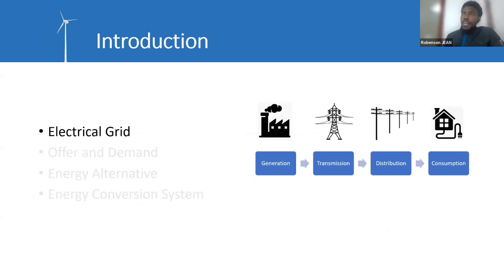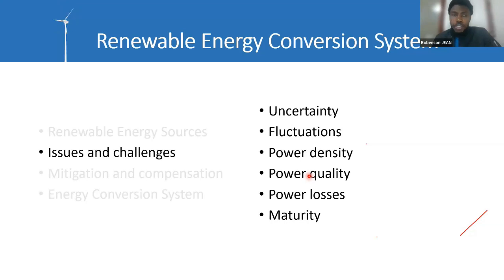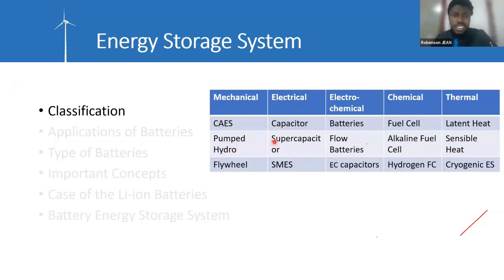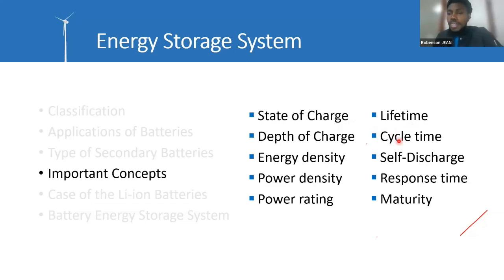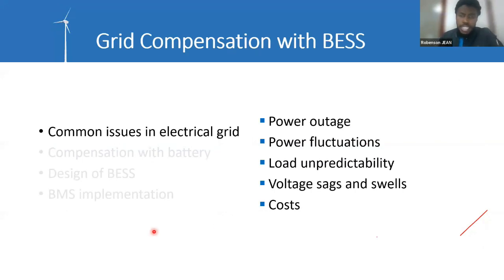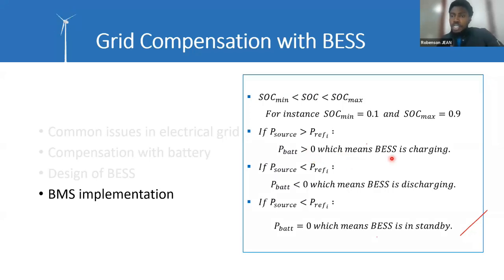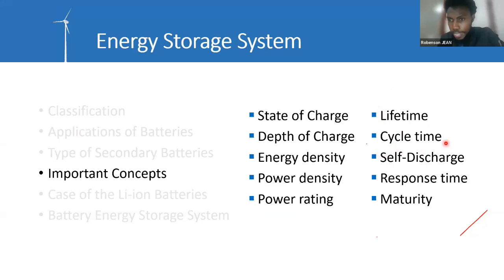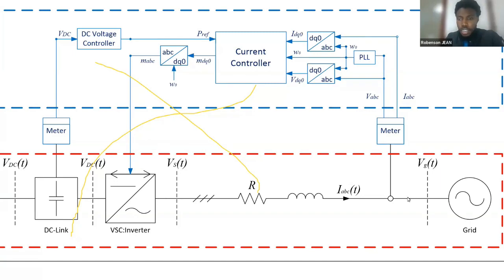Battery Energy Storage in Renewable Energy Conversion System by Robenson Jean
In this video, Robenson Jean likely explores the crucial role of battery energy storage within renewable energy conversion systems. The video may delve into the following key points:

Integration of Renewable Energy: Robenson Jean may discuss how renewable energy sources like solar and wind power are intermittent, making energy storage essential for a consistent energy supply.

Battery Technology: The video could provide insights into various battery technologies commonly used in renewable energy storage systems, such as lithium-ion batteries, flow batteries, or advanced energy storage solutions.

Energy Grid Stability: Jean may emphasize the importance of battery energy storage in stabilizing the energy grid by storing excess energy during periods of high generation and releasing it during high demand.

Efficiency and Sustainability: The discussion might touch upon how energy storage systems contribute to improving overall energy efficiency and sustainability by reducing reliance on fossil fuels.

Applications: The video may explore practical applications of battery energy storage, such as residential solar systems, grid-scale energy storage, and electric vehicle charging infrastructure.